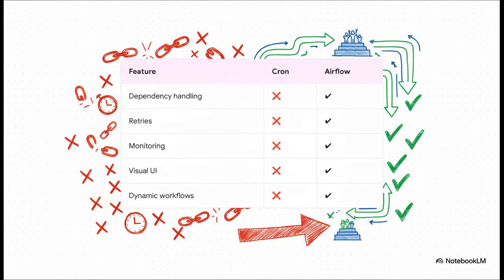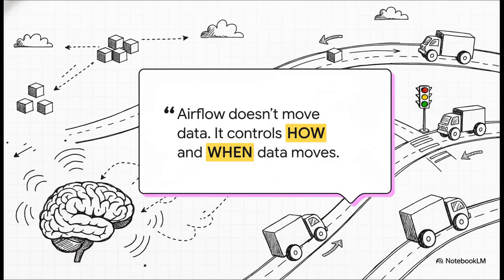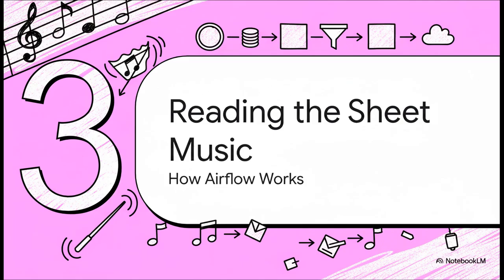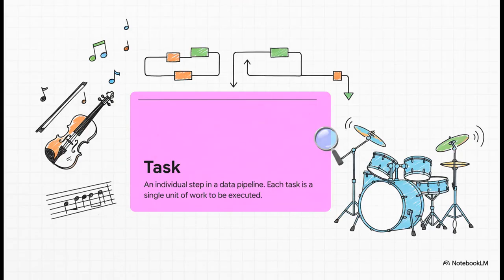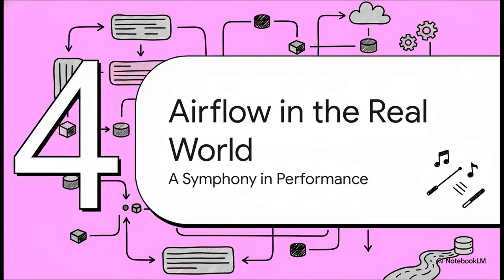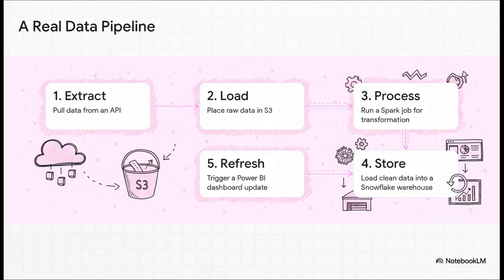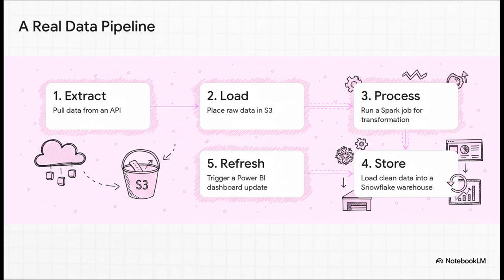Apache Airflow: The Art of Data Pipeline Orchestration & Workflow Automation | Uplatz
In this Uplatz Explainer, we dive deep into Apache Airflow as the art and science of modern data pipeline orchestration. As data platforms grow in complexity across cloud, big data, and AI ecosystems, orchestrating workflows reliably becomes a critical engineering challenge. Apache Airflow has emerged as the industry-standard tool for scheduling, automating, monitoring, and managing complex data workflows at scale.

This video delivers a clear, architectural, and production-ready understanding of how Apache Airflow works and why it is the backbone of modern data operations, including:

What Apache Airflow is and why workflow orchestration is essential

DAGs (Directed Acyclic Graphs) and workflow design principles

Tasks, operators, sensors, and hooks

Scheduling, dependencies, retries, and SLAs

Executors: Local, Celery, Kubernetes, and cloud-native deployments

Metadata database and scheduler architecture

Backfilling, catch-up, and dynamic workflows

Monitoring, logging, alerting, and failure handling

Security, RBAC, and secrets management

You will also learn how Apache Airflow orchestrates end-to-end data pipelines across modern data stacks, including:

ETL and ELT pipelines for data lakes and warehouses

Batch and near real-time analytics workflows

Machine learning training and inference pipelines

Feature engineering and Feature Store pipelines

Data quality checks and validation workflows

Data governance, lineage, and reliability workflows

The video explains how Airflow integrates seamlessly with Apache Spark, Kafka, dbt, Snowflake, BigQuery, Redshift, Delta Lake, cloud object storage, and modern MLOps platforms. You will also understand how managed Airflow services such as Amazon MWAA, Google Cloud Composer, and Astronomer are used in enterprise-grade production environments.

This video is ideal for:

Data Engineers and Analytics Engineers

MLOps and DataOps professionals

Cloud and Platform Engineers

Data Architects and Solution Architects

Students learning Data Engineering and Workflow Automation

Professionals preparing for Airflow and Data Engineering interviews

By the end of this video, you will have a strong conceptual, architectural, and operational understanding of how Apache Airflow orchestrates reliable, scalable, and production-grade data pipelines across modern cloud and AI-driven data platforms.